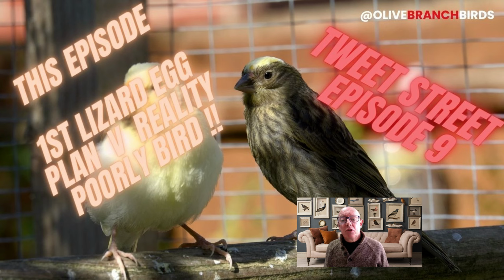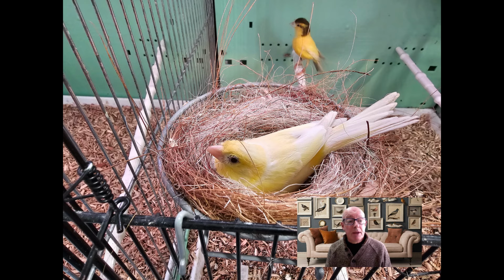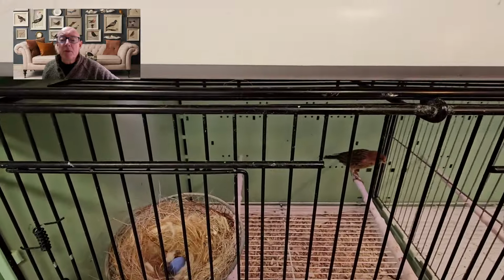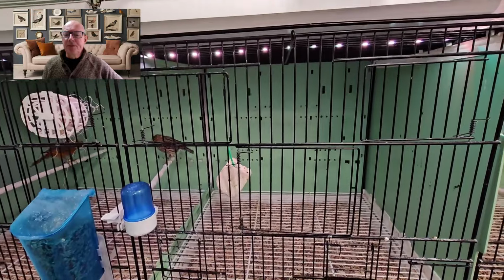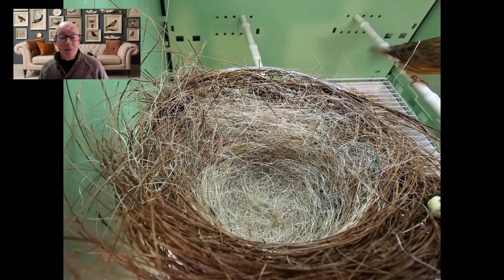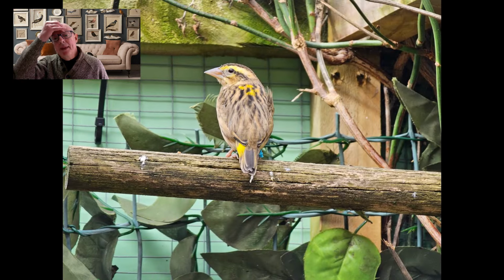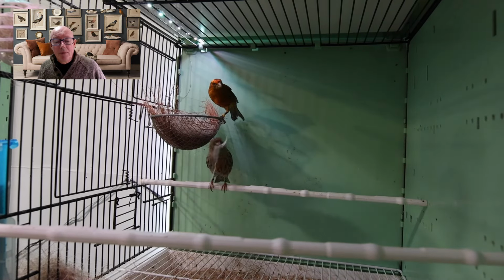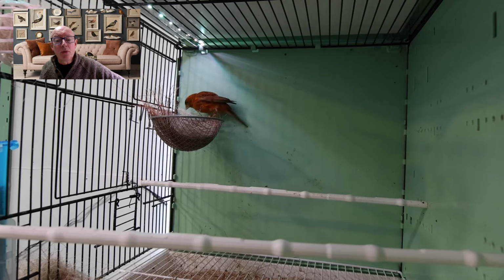Tweet Street ep 9 - Lizard Canary Keeping.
Welcome to another episode of Tweet Street, In episode 9 we have the birds start laying eggs in their first round, we assess how the plan is going and we pop a poorly bird into the hospital cage to assist in her recovery, please come in and enjoy the content.